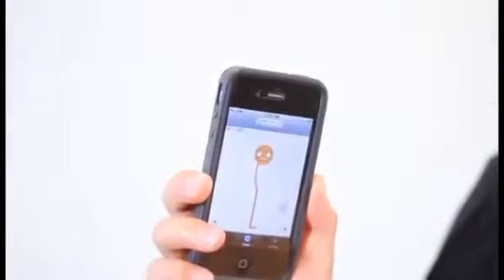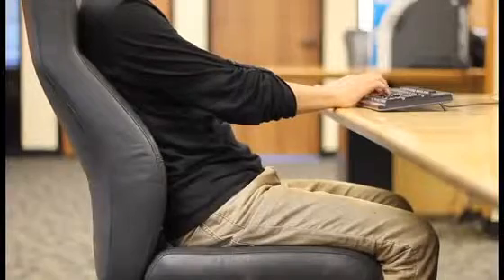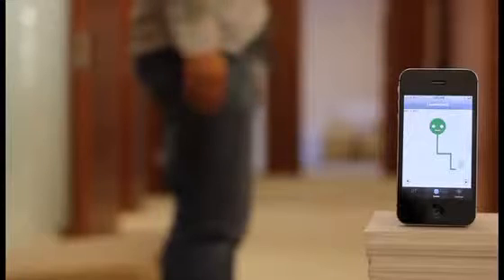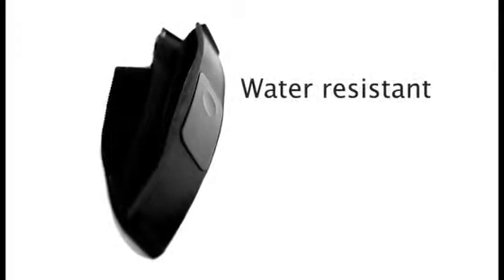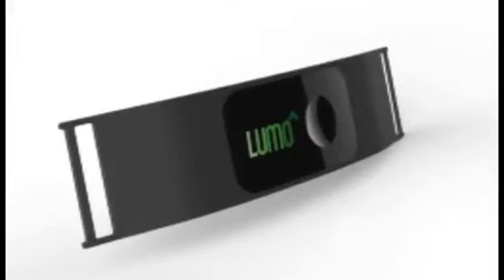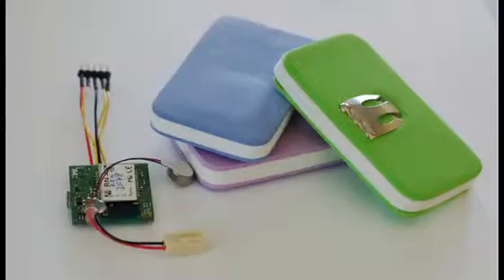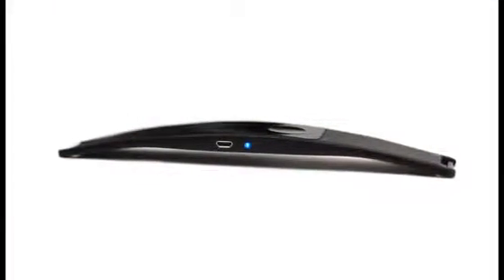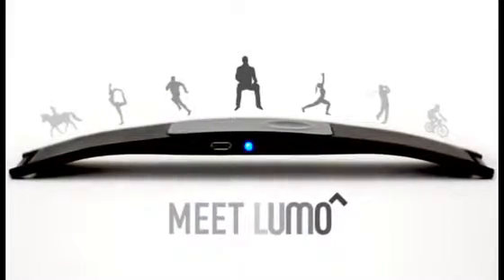LUMOback: The Smart Posture Sensor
Revolutionary posture sensor and mobile app. Your mom will never nag you again!